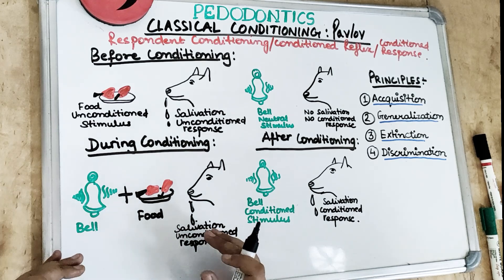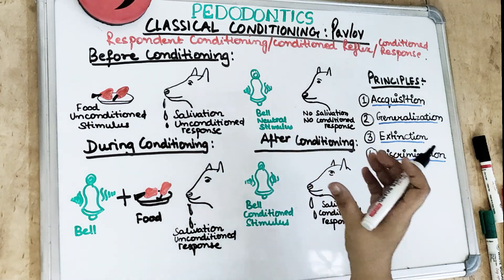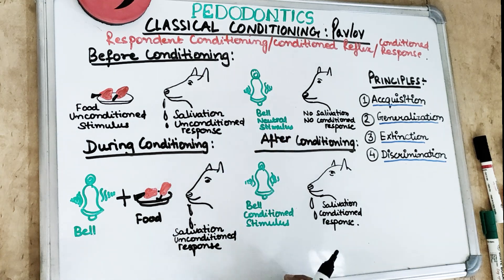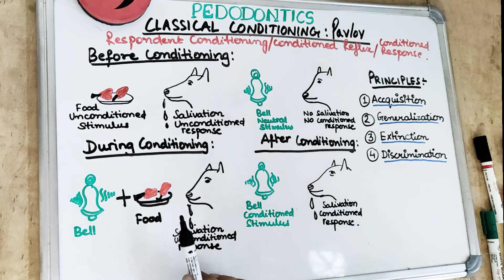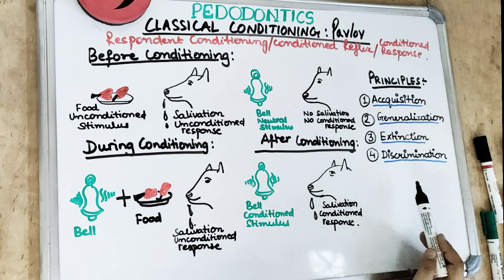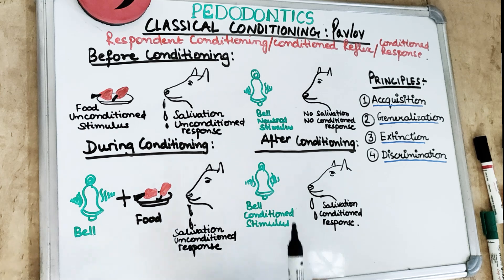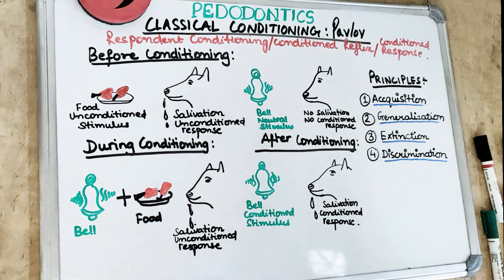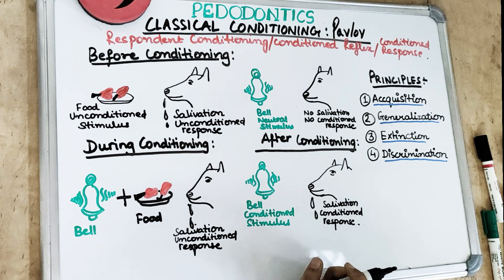classical conditioning theory of ivan pavlov I pediatric dentistry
learn and understand classical conditioning theory of ivan pavlov with the classic dog example
principles of classical conditioning are
accquisition
generalisation
extinction
discrimination
classical conditioning theory given by ivan pavlov
classical conditioning theory of pavlov is one theories of learning in psychology.
learn dental lectures on dental pathshala
and pediatric dentistry videos with dr sangeeta